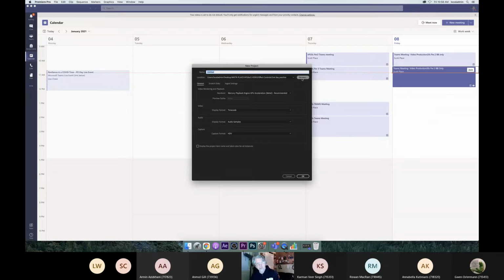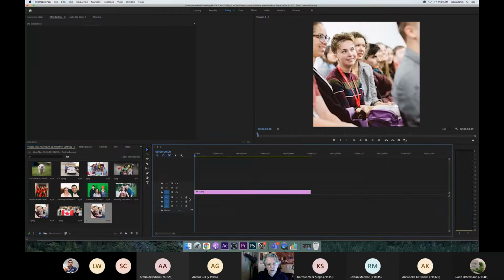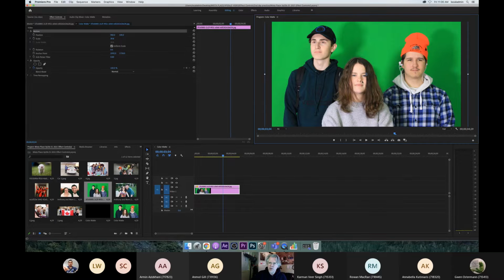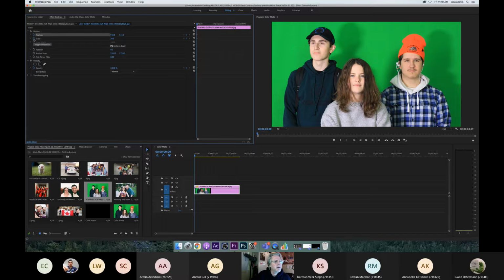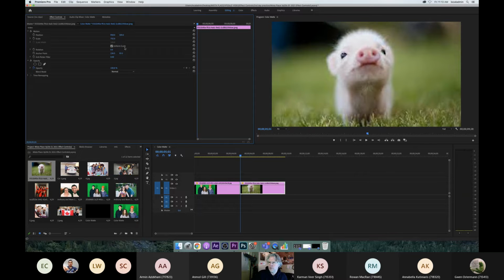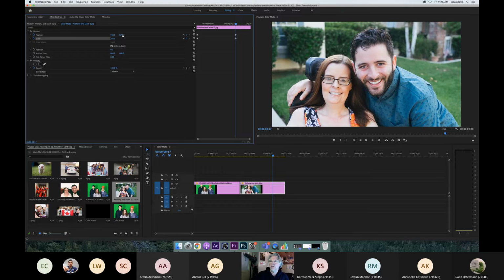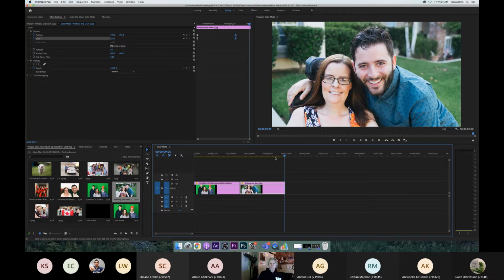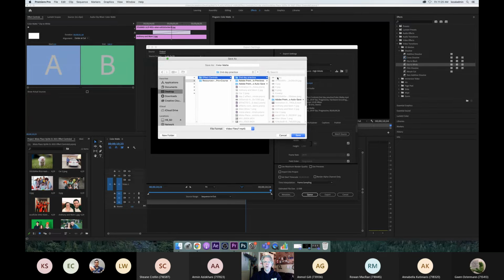Teams Meeting Video Production20s Per 3 BB Only 20210108 105626 Meeting Recording